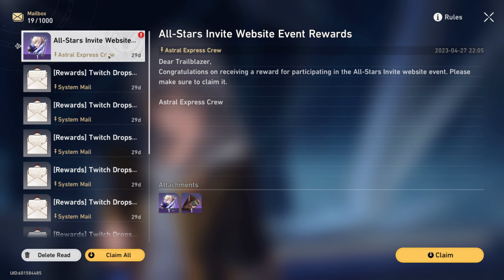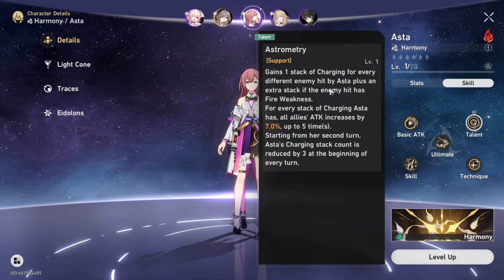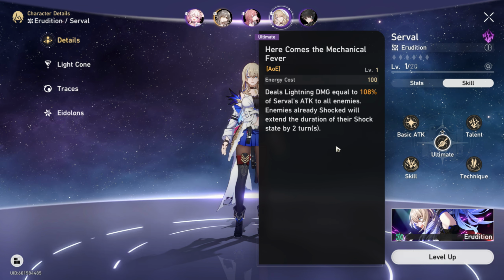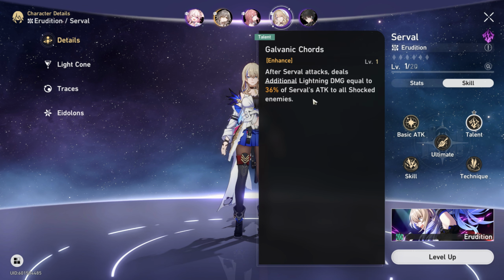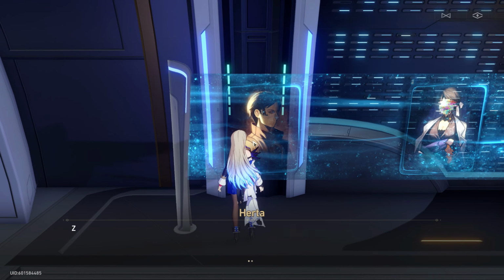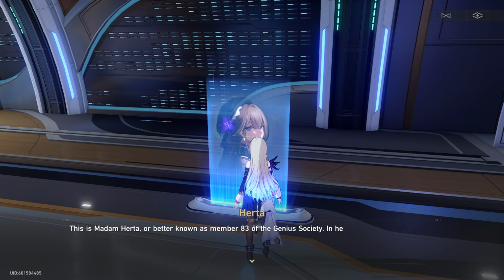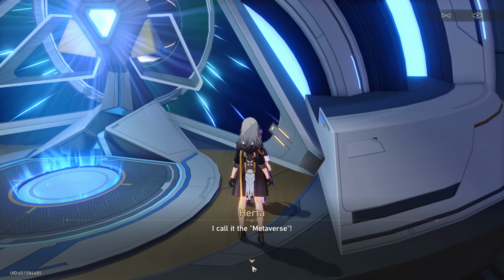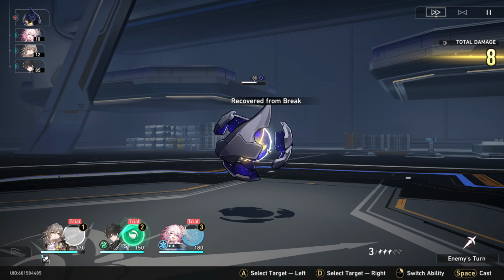Honkai: Star Rail - F2P - 4 Stars Only! - Part 12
This is my Let's Play of Honkai: Star Rail, using only 4 Stars characters and being 100% Free To Play, not spending any money. I hope you enjoy it!

You can write me your feedback in the comment section. I really appreciate it if you do!